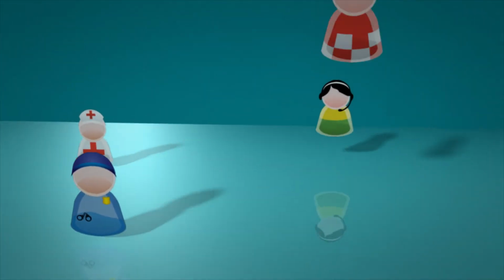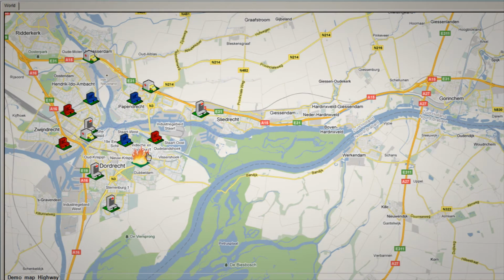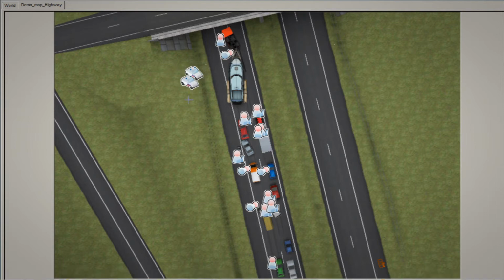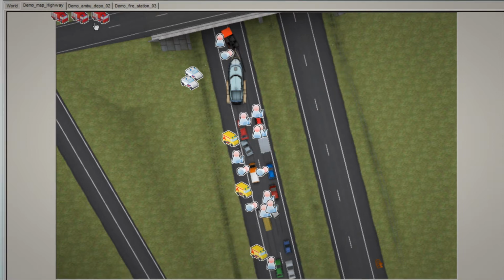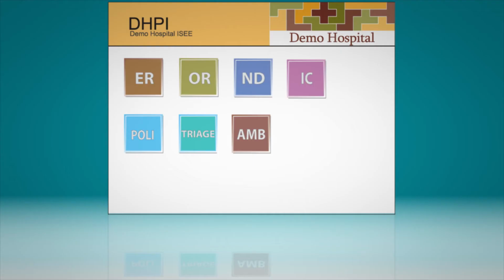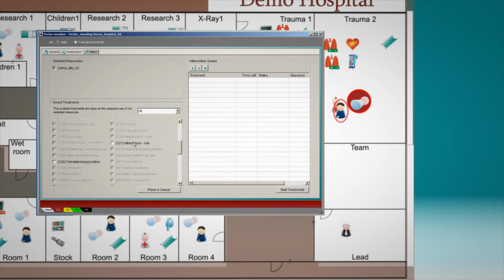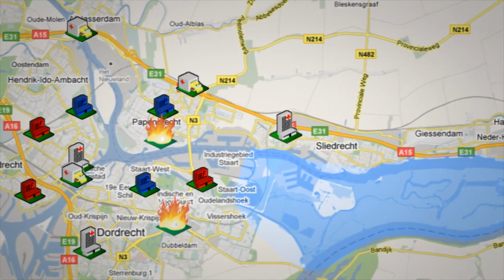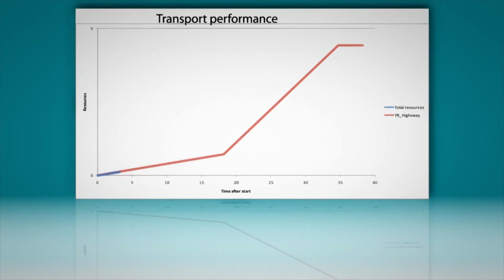ISEE Demo Video in English (2011 version)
Everything you want to know about logistic chain simulator ISEE